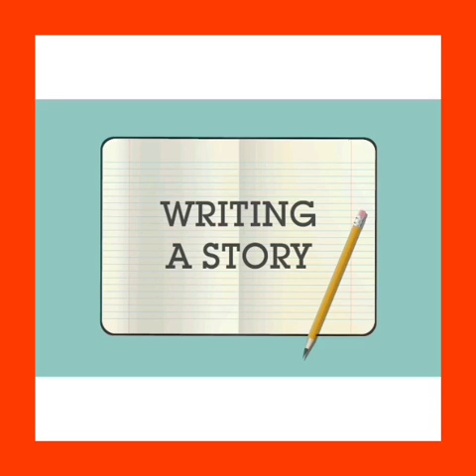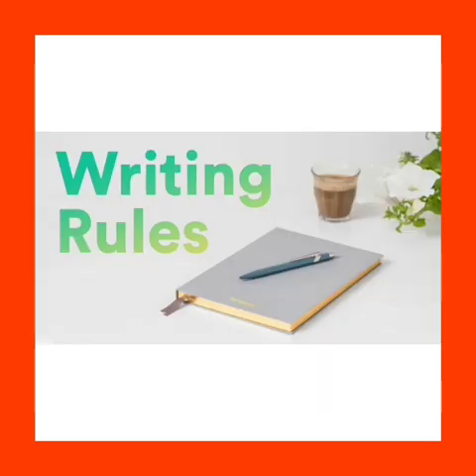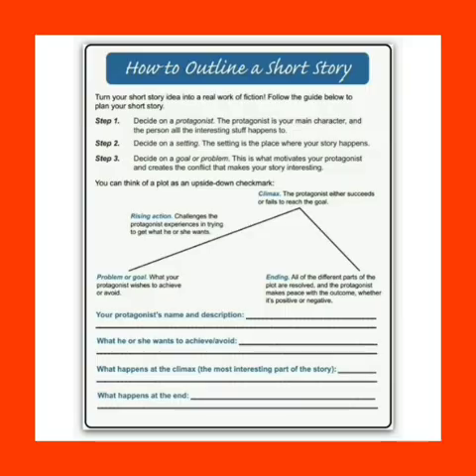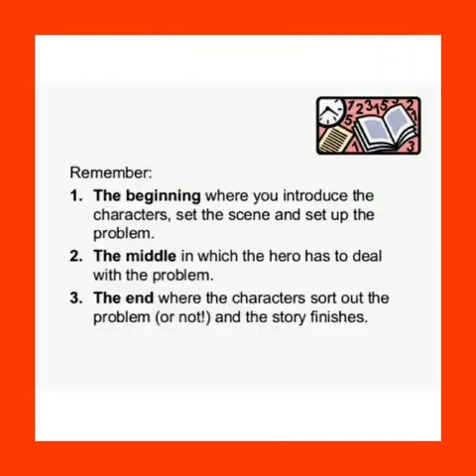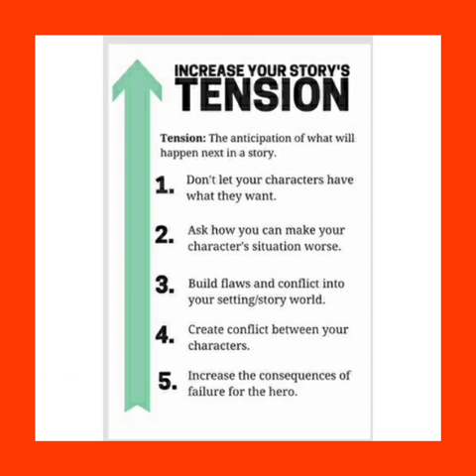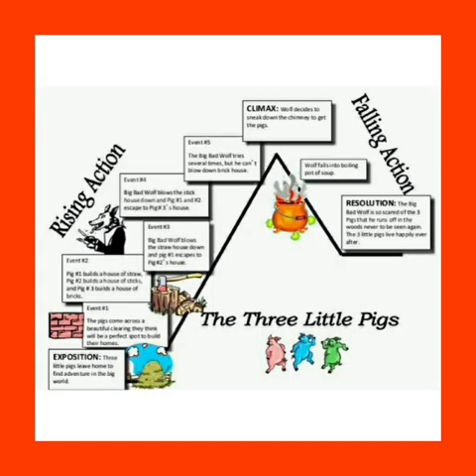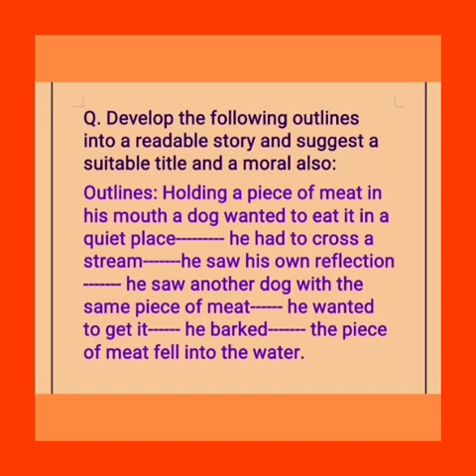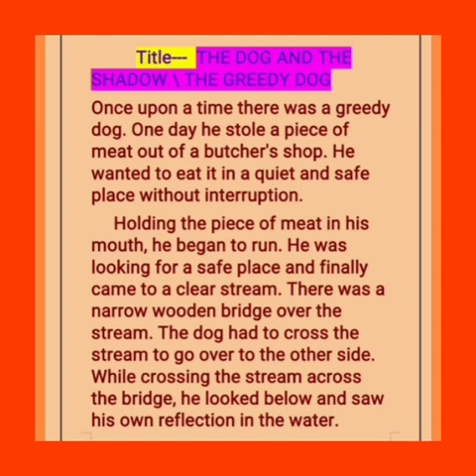STORY WRITING, (PART-II); 1 June 2020.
How to write a story.(Detailed discussion).